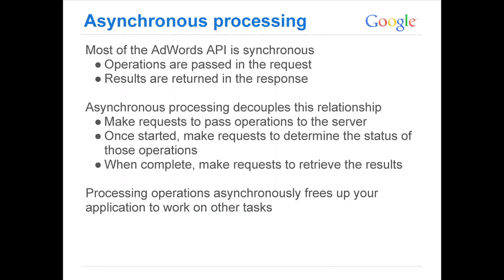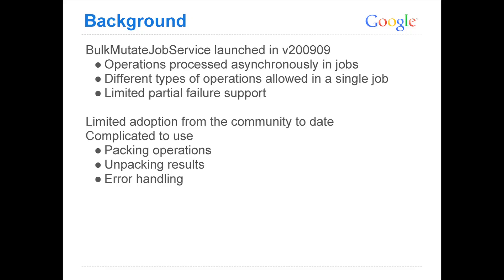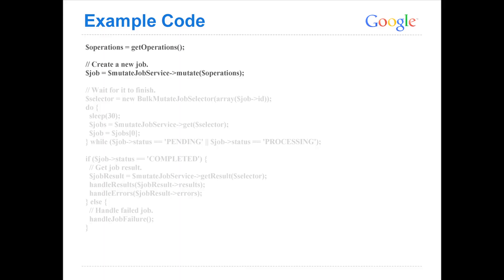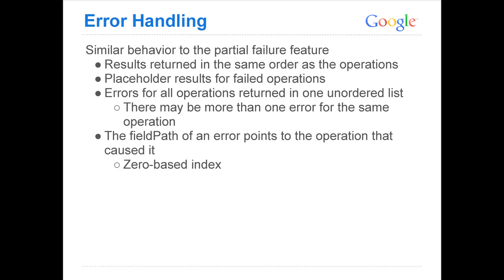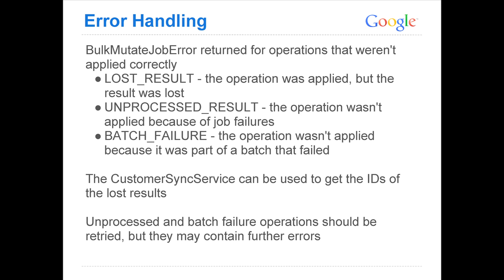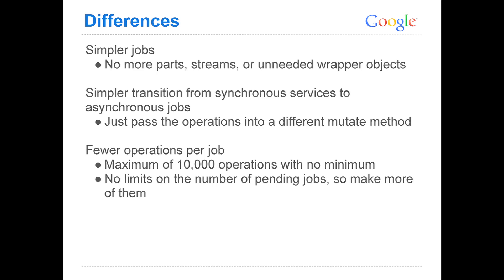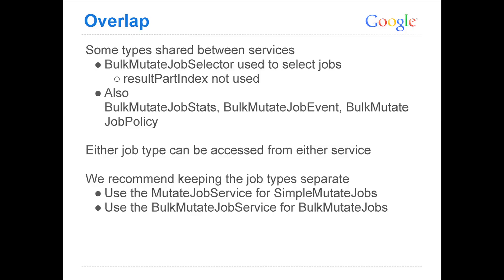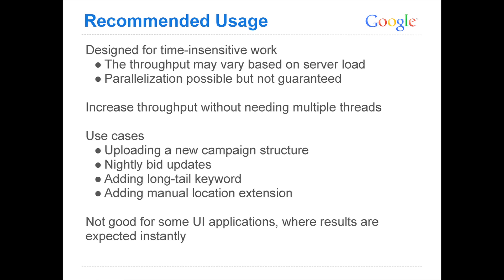Efficient API Usage with the MutateJobService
At the AdWords API v201109 workshop event in New York City, Google Developer Programs Engineer Eric Koleda gives a talk on the new MutateJobService and how it can be applied.